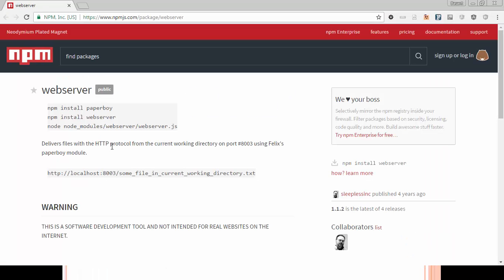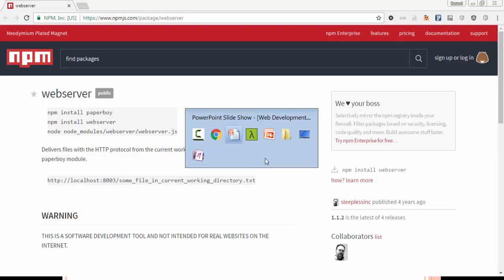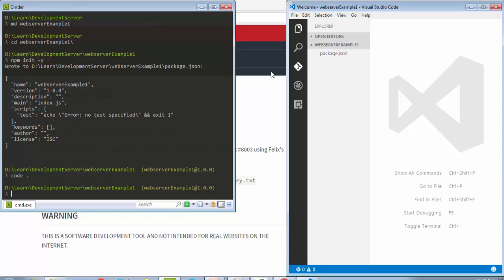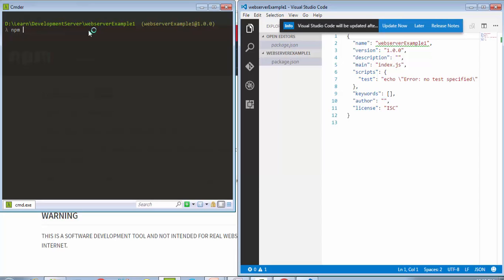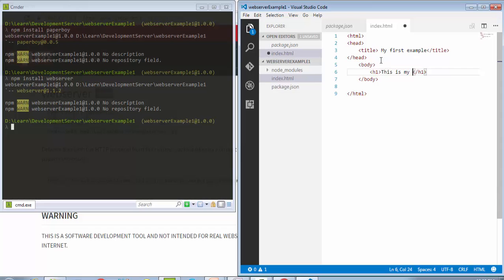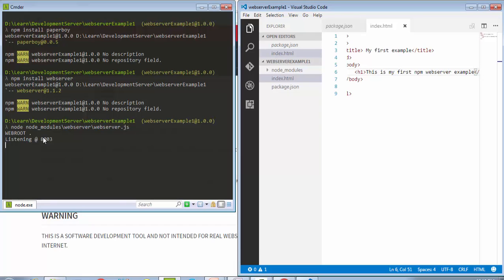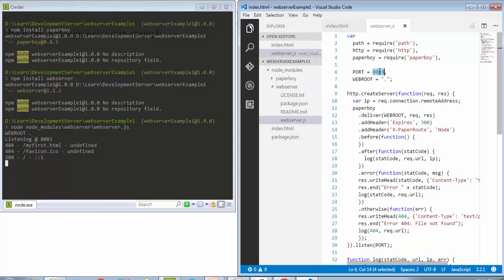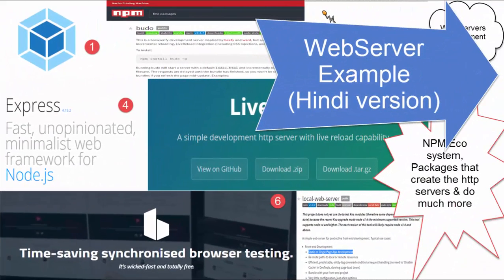(2/2) नोड पैकेज मैनेजर सीखे डेवलपमेंट वेब सर्वर के बारे मैं! | Development web Server (Hindi)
दोस्तों यह वीडियो आपको वेबसर्वर के बारे मै जानकारी देगा. अगर आपको जानना है! कृपा कर  के देख और अपने विचार दे

अगर आपको नोड मैनेजर के बारे में देखना है (नोड पैकेज मैनेजर वीडियो ) लिंक को क्लिक करे.

अगर आप सिंगल पेज आप Mean Stack के वीडियोस देखने है!